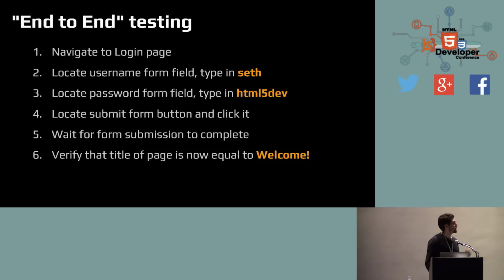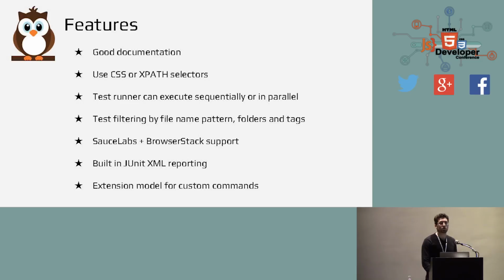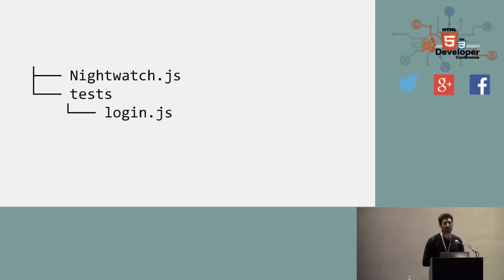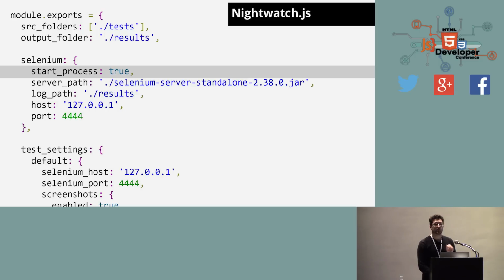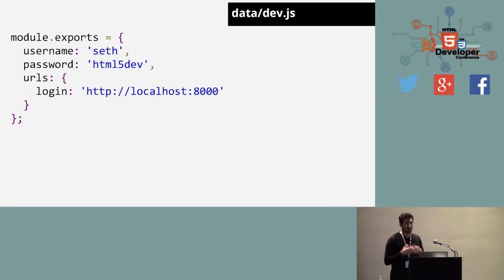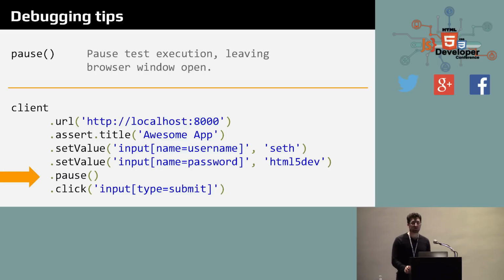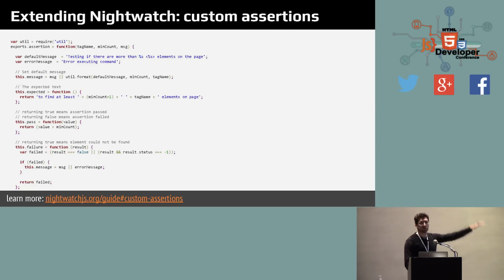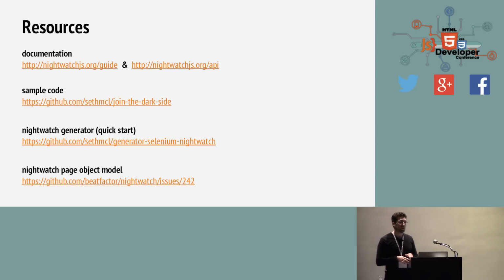HTML5DevConf: Seth McLaughlin, Shape Security: Selenium testing with Nightwatch.js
Seth McLaughlin - Join the dark side: Selenium testing with Nightwatch.js

There are many libraries and tools available for writing Selenium tests. Unfortunately, until recently there have not been good options available if you want to implement your tests using JavaScript. Nightwatch.js aims to solve that problem, by providing a robust solution for writing and running Selenium test automation. This tool runs on Node.js and is growing quickly in popularity, with over 1,500 stars on GitHub and an active development community. In this talk we will explore the capabilities of Nightwatch, and specifically answer key questions around debugging, abstraction using the page object model, reporting options, and more. An in-depth demo will also be shown to give attendees an introduction to setting up and using the tool.